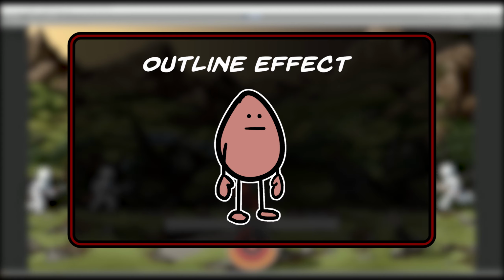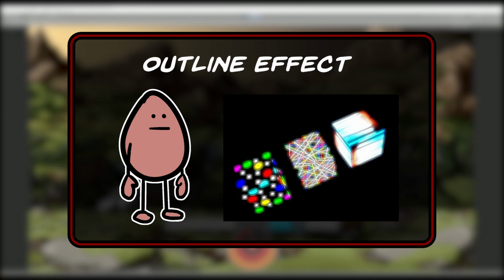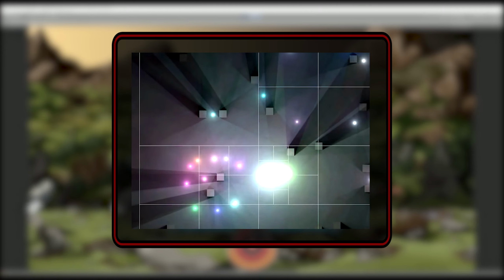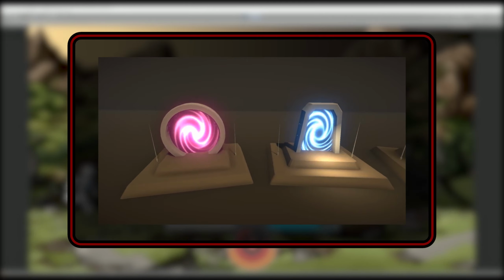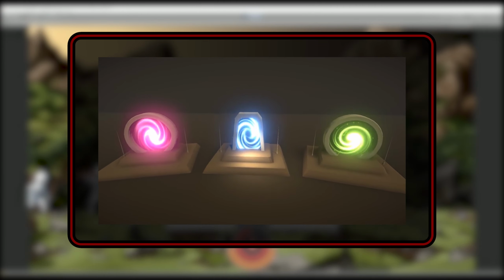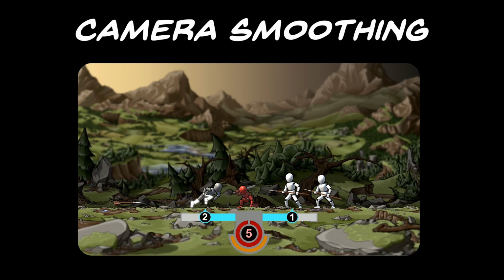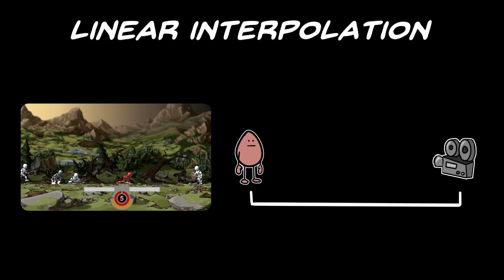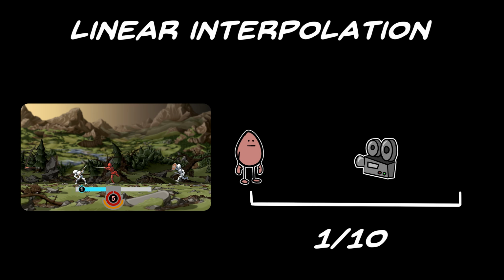Indie Game Devlog #15 - Creating a NEW OUTLINE Effect!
Interested in game development? Join us on our indie game devlog series where we'll create a game from scratch on Unity called HEUSS! In this devlog, we'll implement an outline shader for our 3d models.
Sit back and enjoy this deep dive into video game development!

This is the end of the description.